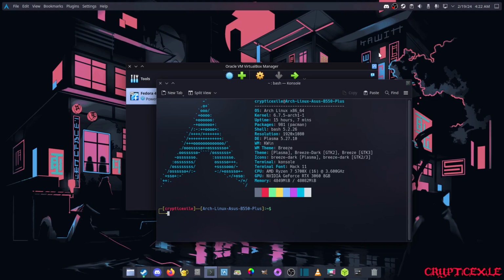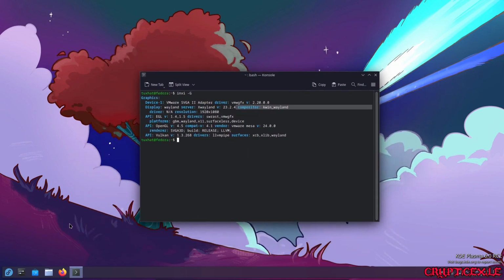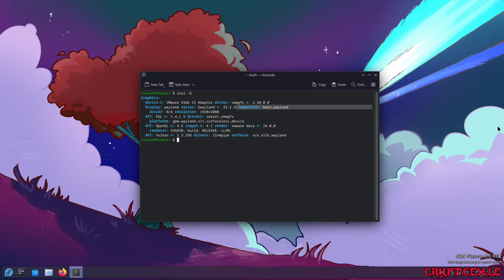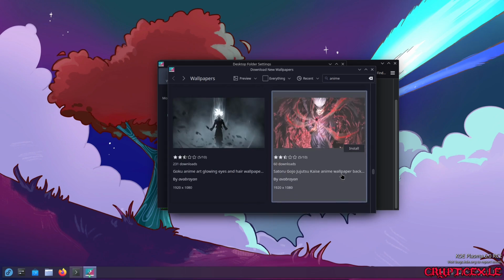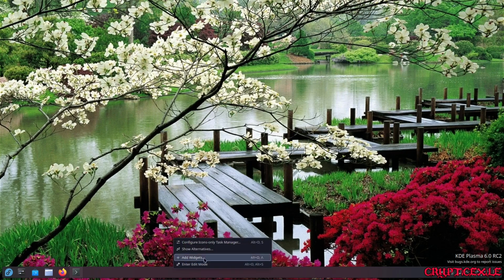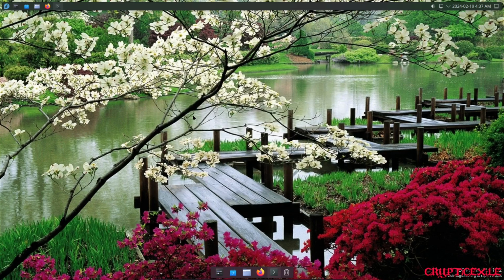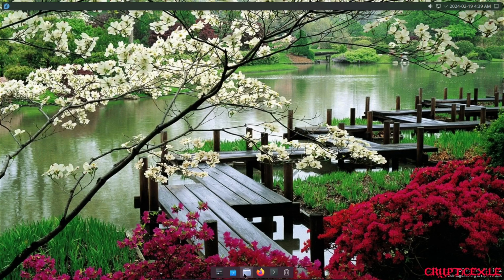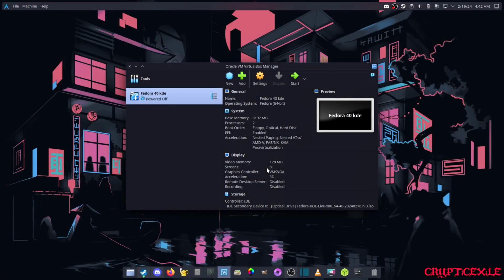Fedora 40 KDE Edition my first impression - KDE configuration & customization.